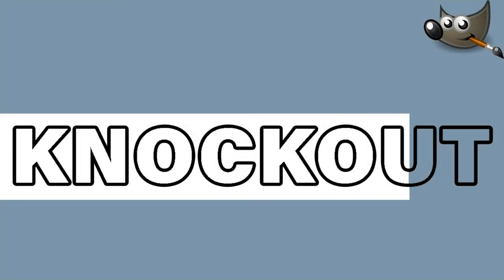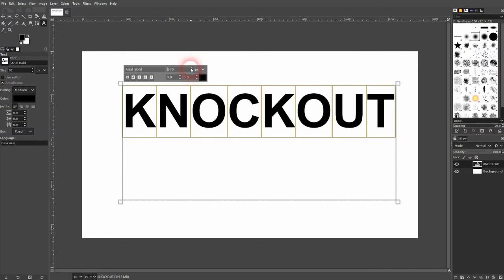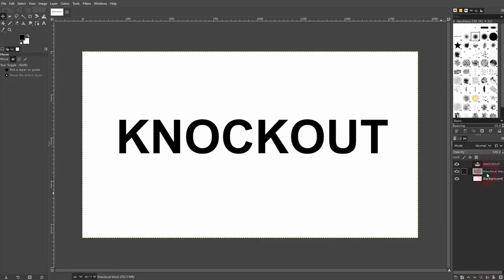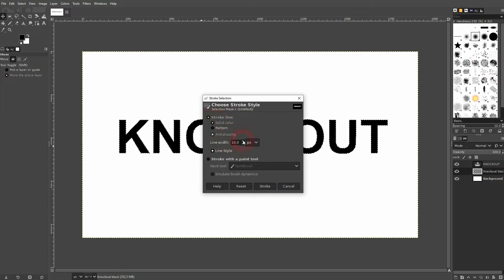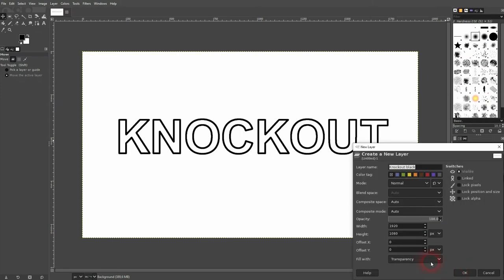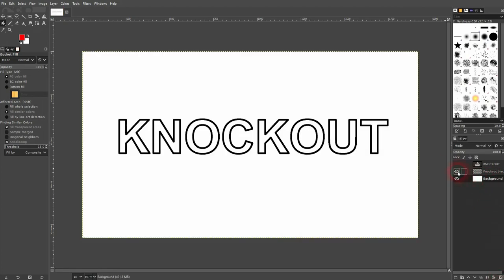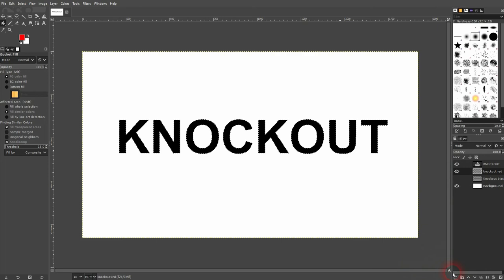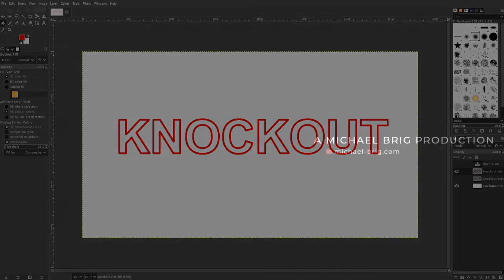Create a Knockout Text in Gimp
In this tutorial I'll show you how to create a knockout text in Gimp.